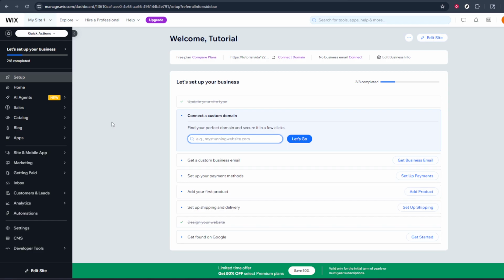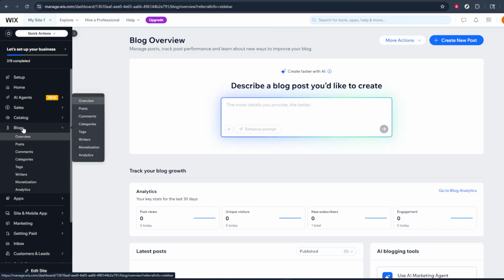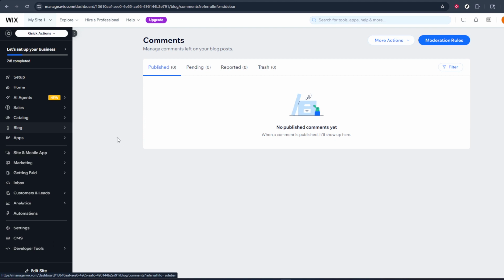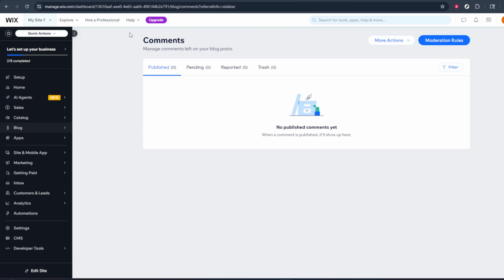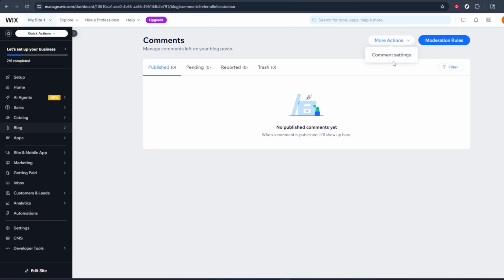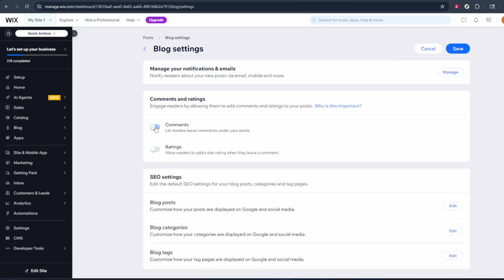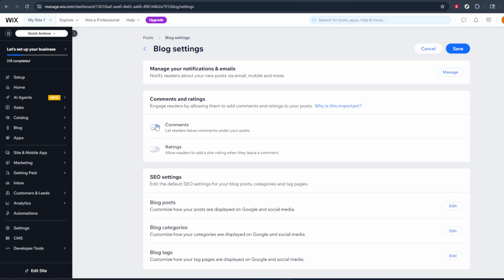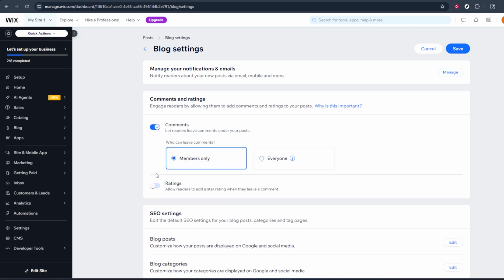How to Allow Readers To Add a Star Rating in WiX | Full Guide 2026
In today’s video, I show you how to allow readers to add a star rating in Wix step by step.